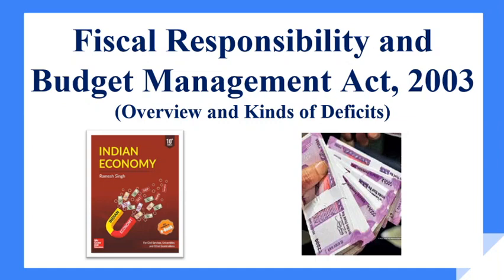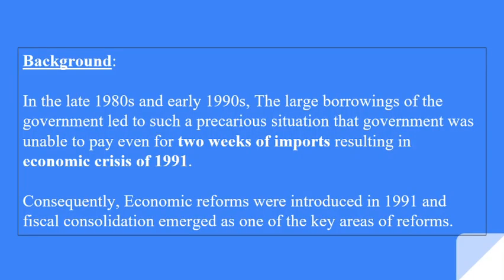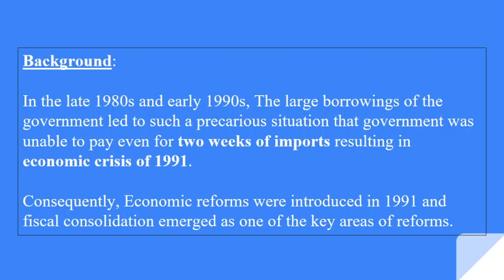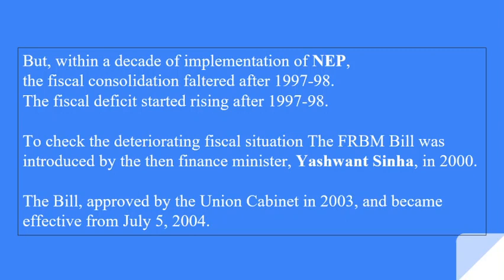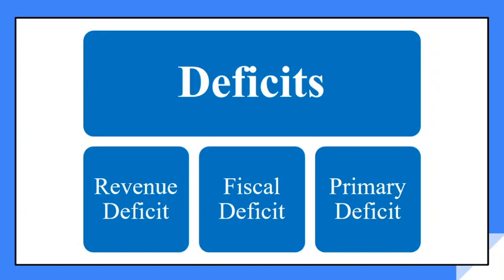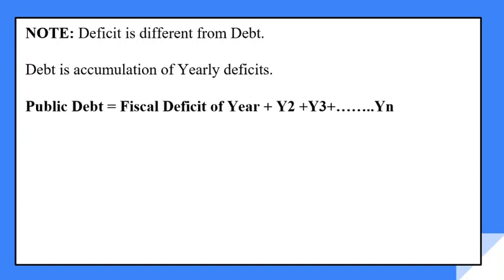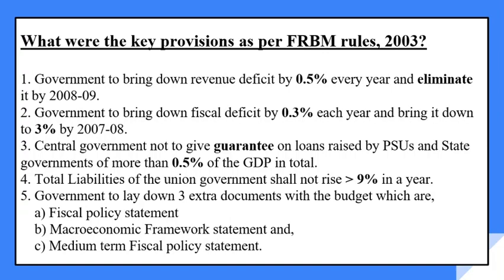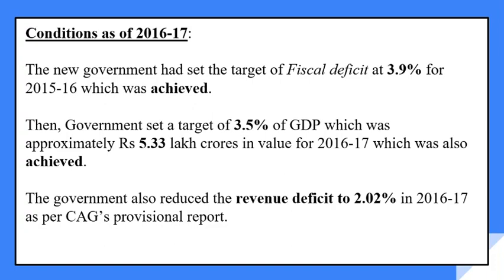FRBM Act & Budget 2020 & N.K. Singh Panel | Indian Economy | UPSC CSE 2020 | Part-1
In this video, Our team has covered FRBM Act and NK SINGH PANEL Report.
The present video deals with the Fiscal Responsibility and Budget Management Act, 2003, the provisions under FRBM rules and the types of Budget deficits like Revenue Deficit, Fiscal Deficit and Primary Deficit.

This is part 1 of the video. Part 2 will be dealing with the recommendations by N.K Singh Panel on FRBM Act. So stay tune